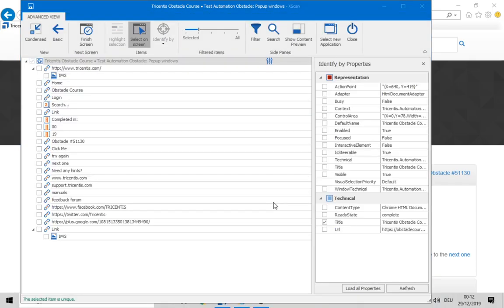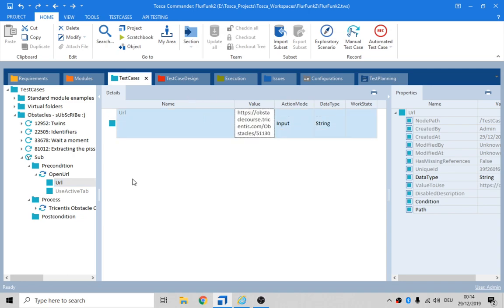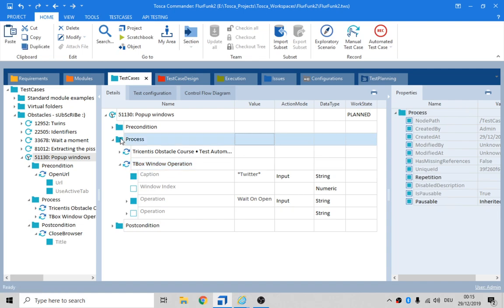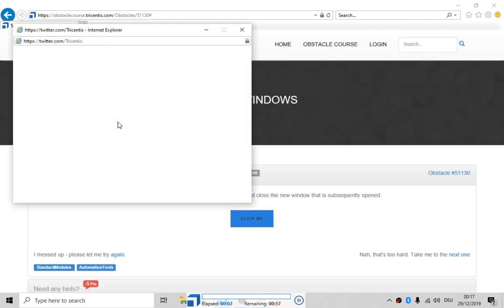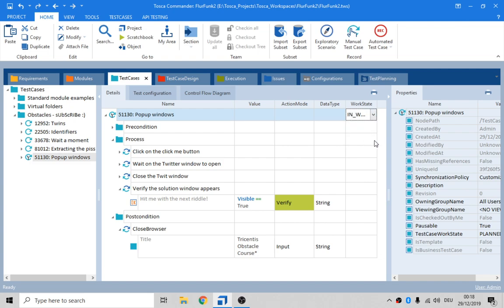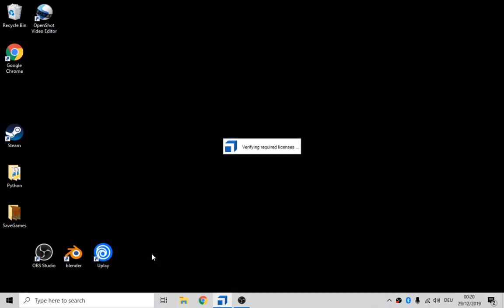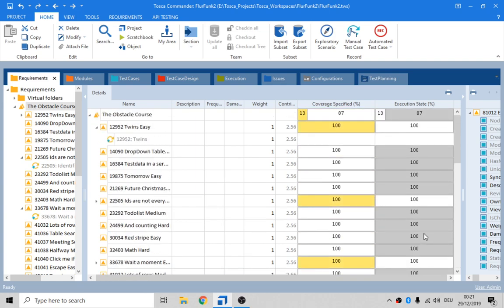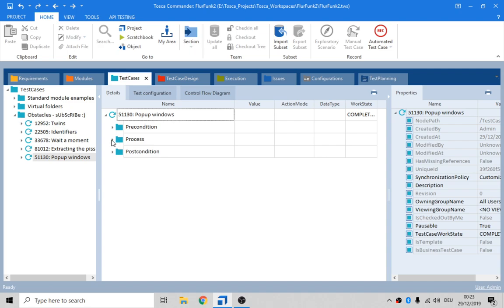Tosca Tutorial | Popup windows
Tricentis Academy
Tricentis Tosca Tutorial
Tricentis Tosca Excel Integration
Install Tricentis Tosca
Tosca Automation Tool
Tosca SAP Automation
Tosca Continuous Testing
Tosca Test Automation for Beginners
Tosca Test Case Design

How to Create a Project in Tricentis Tosca

Test Management Tool
Software Testing
Automated Regression Testing
Model-Based Test Automation
Continuous Testing in DevOps
Tosca Automation Challenges and Solutions
Tosca Test Data Management
Tosca Training and Certification
Tricentis Tosca for Test Analysts
Tricentis Tosca vs Selenium Comparison